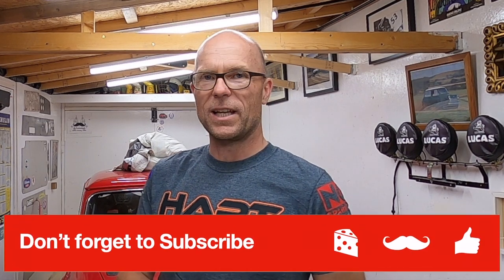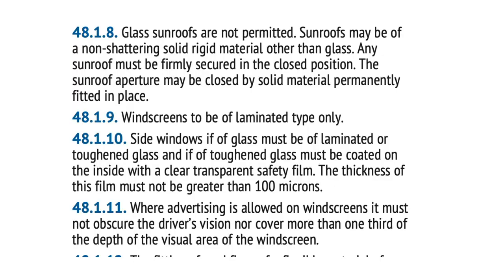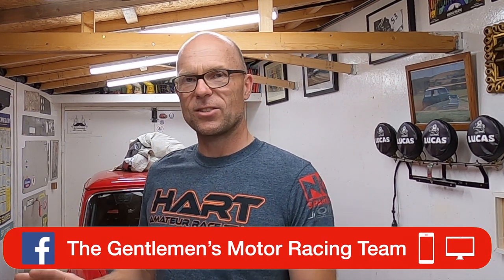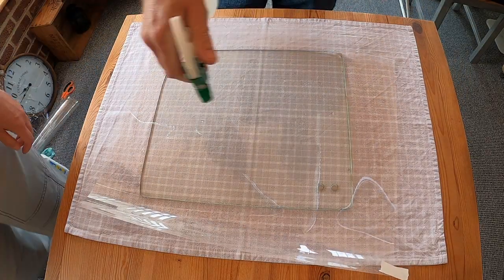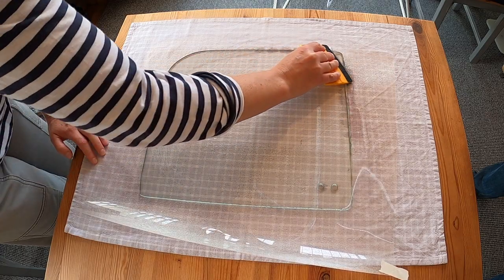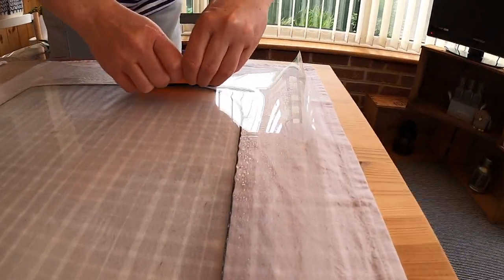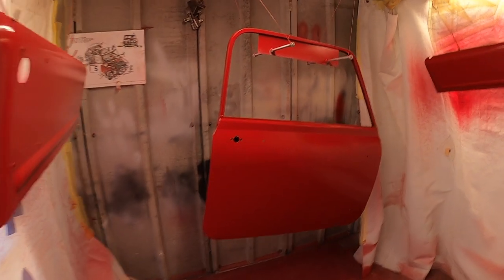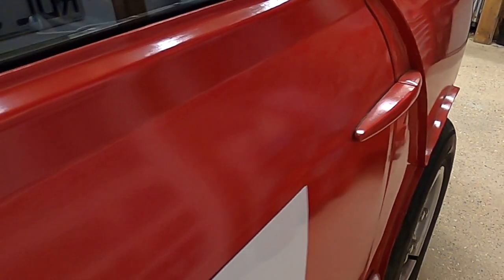How we fitted anti shatter film to toughened glass on the classic mini rally car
If you would like to support the team -

For additional content there is

Merch and shop -

Or you can help fund our next day of motorsport  -